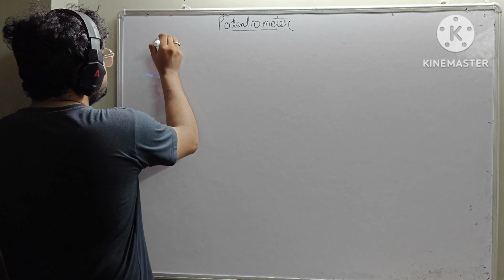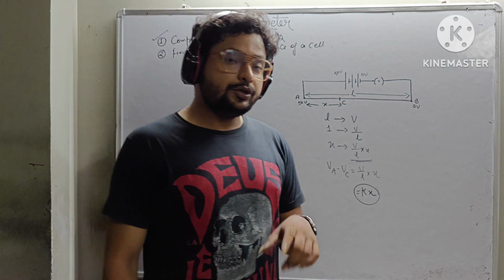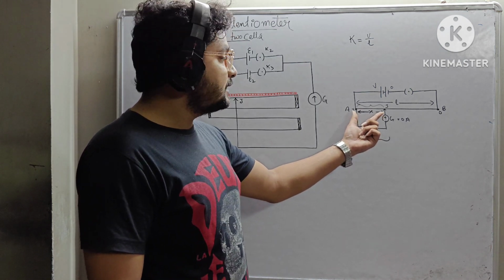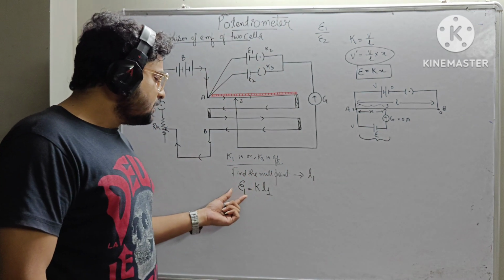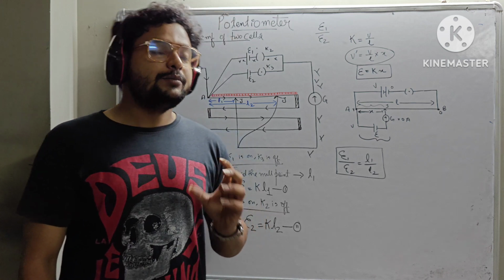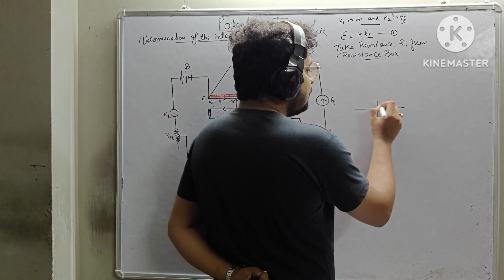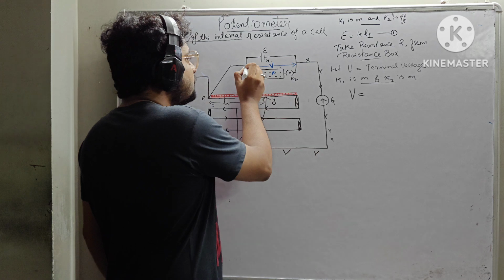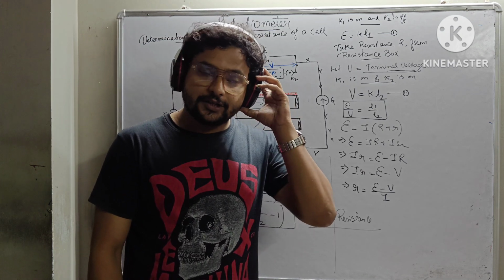POTENTIOMETER(CLASS XII)PART 2-COMPARING EMF OF TWO CELLS;CALCULATING INTERNAL RESISTANCE OF A CELL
Comparison of emf of two cells by using a potentiometer and calculation of the internal resistance of a cell by the help of a potentiometer. Explained in detail in the easiest way.